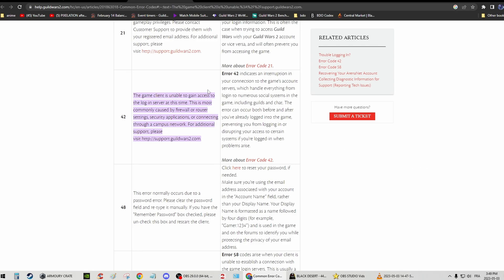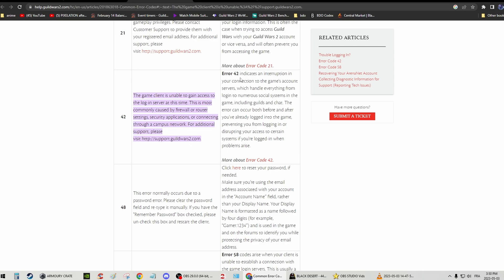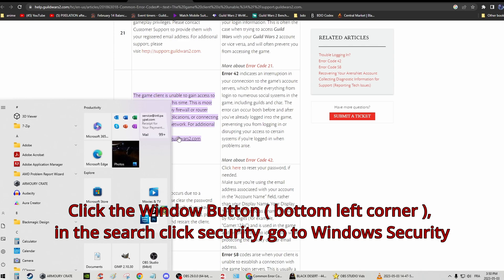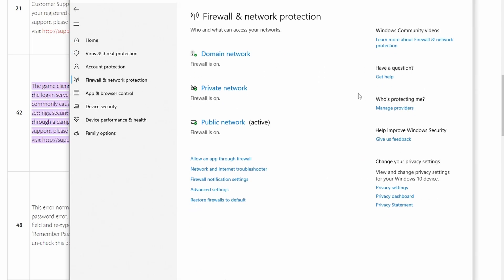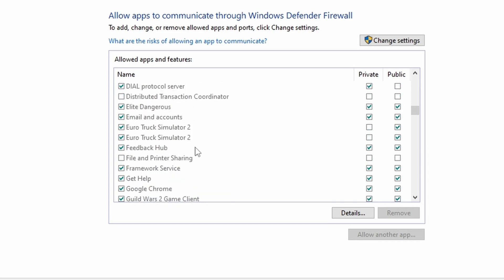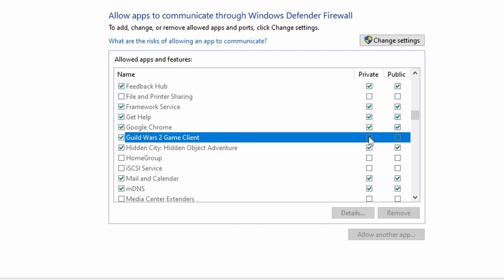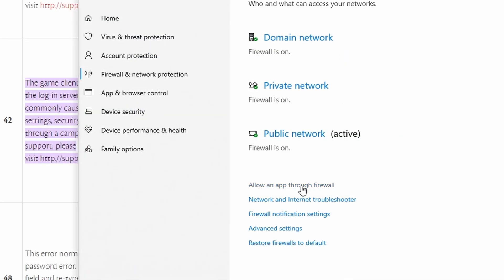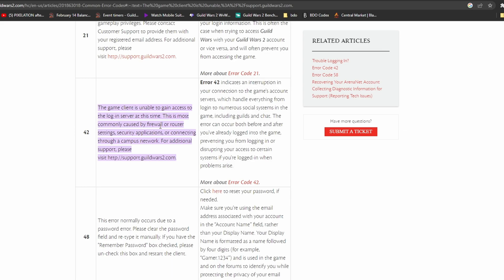GW2 | How to fix ERROR 42 Pop Up Screen WARNING - Windows 10 ( Or any windows )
This should work as it worked for me. It's a firewall issue apparently.